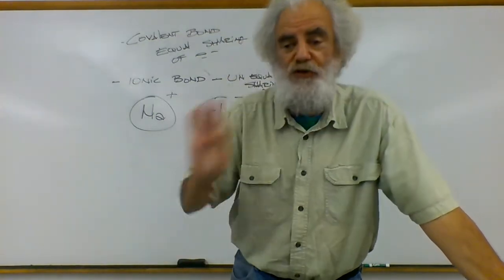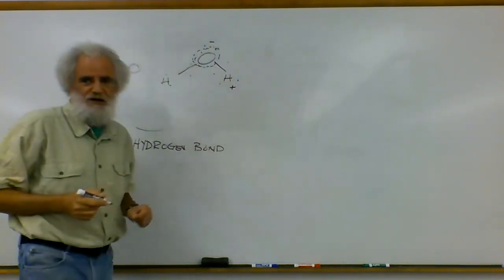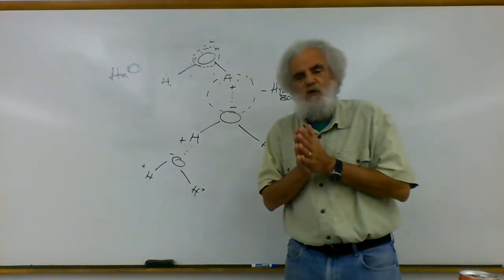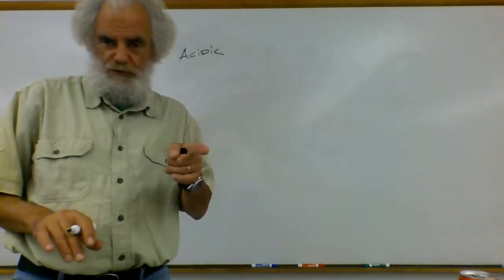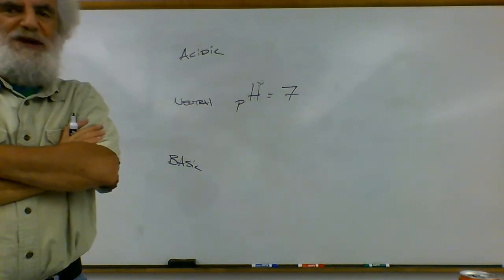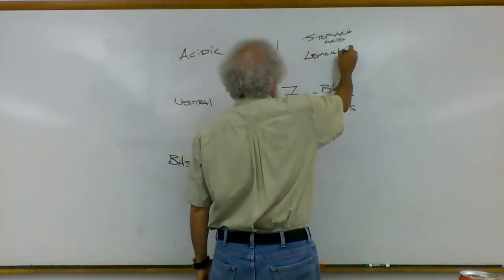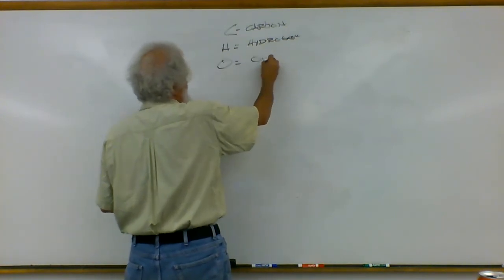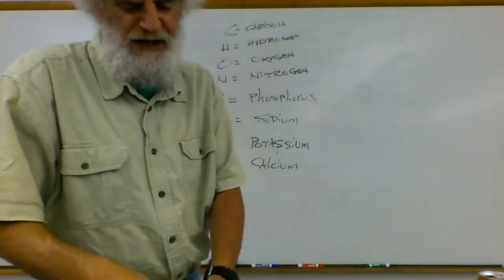Food Lecture 2 of 2 (part 2!) 8/24